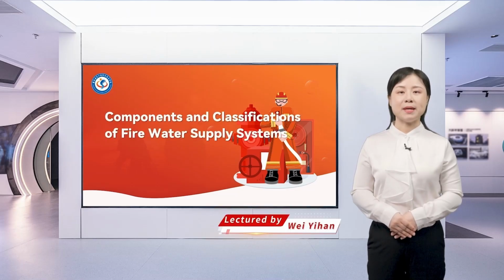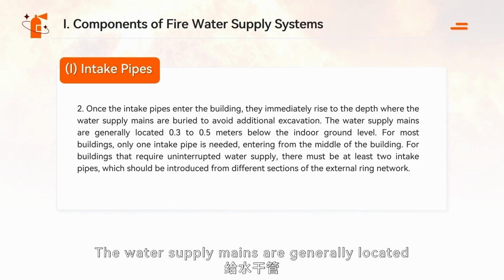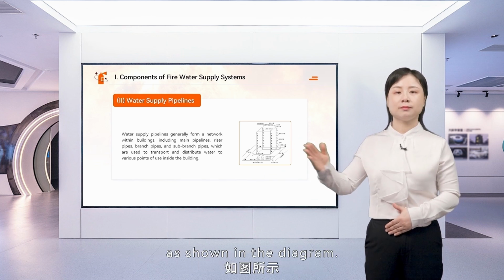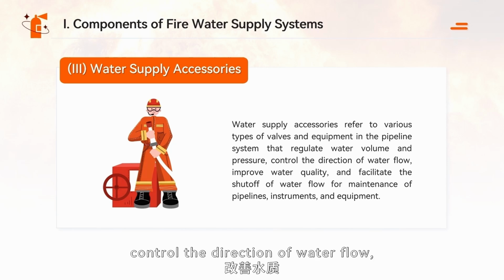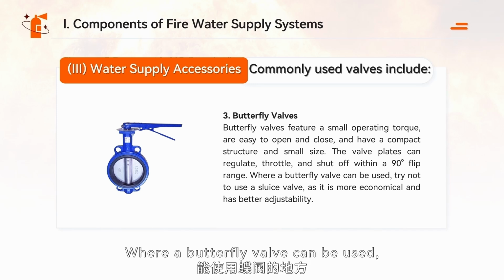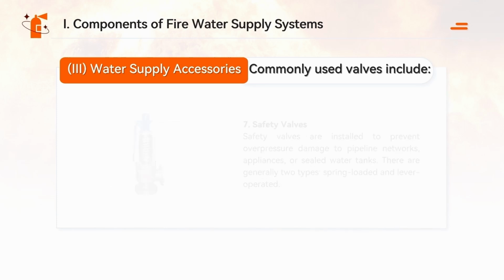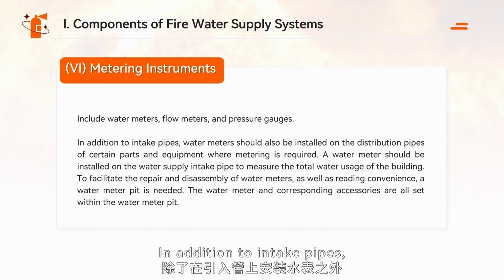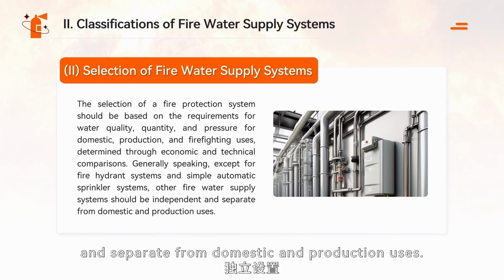1 2 Components and Classifications of Fire Water Supply Systems